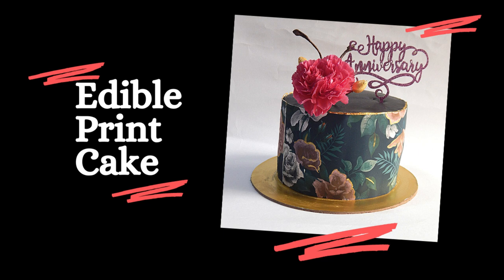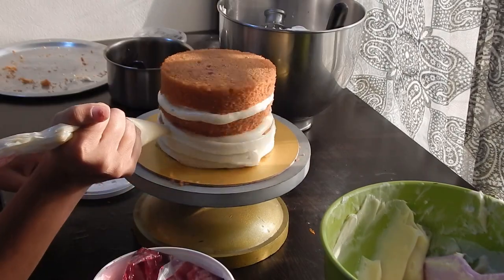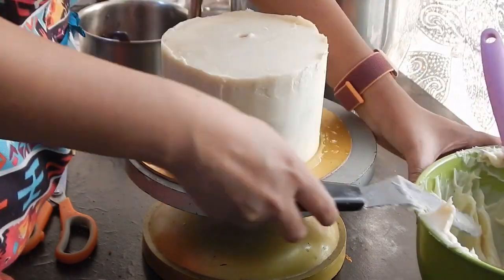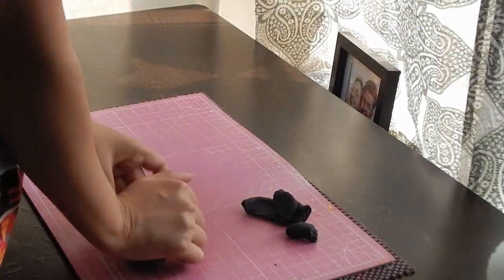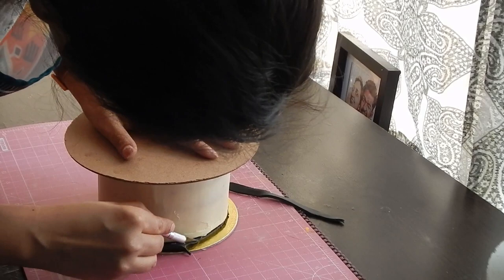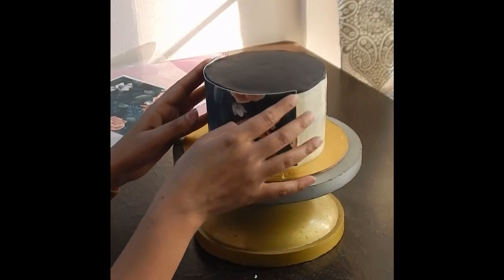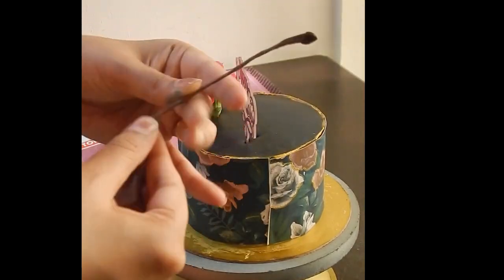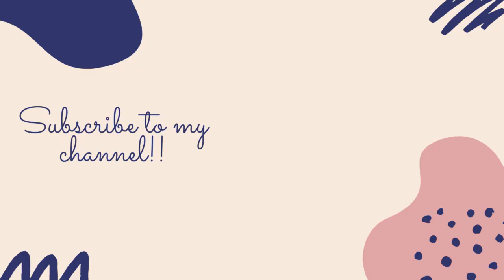Edible print cake tutorial | Edible photo print on cake| Edible Print Wrap cake tutorial| Cakecstacy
Hello,
I made this beautiful anniversary cake in blueberry flavour with edible print wrap around the cake. I used my eggless vanilla cake recipe for this cake.

 I am listing everything that I used under:
Whipped Cream - Tropolite
Vanleer White Compound and Amul Cream to make white chocolate ganache
Angled Spatula
Bench Scraper
Turntable
Edible Sugar print
Sugar Syrup
Mala's Blueberry Filling
Cake Board
Happy Anniversary Topper
Carnation flower
Floral wires
Floral tape Brown
Gold edible dust
Evaporex
brush
Black fondant
xacto knife

*Follow Us*